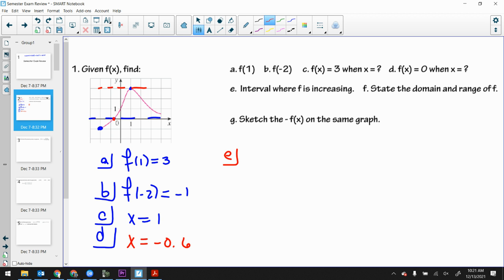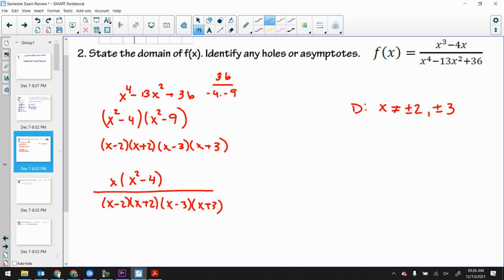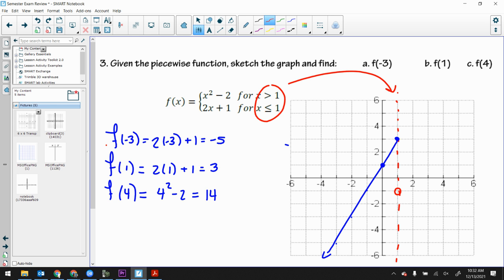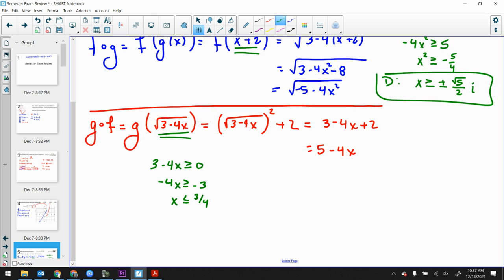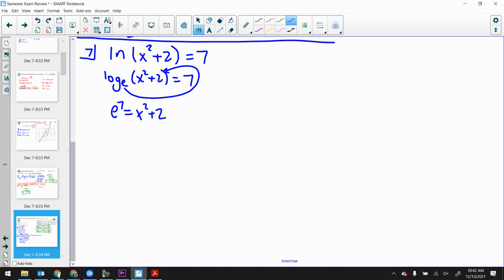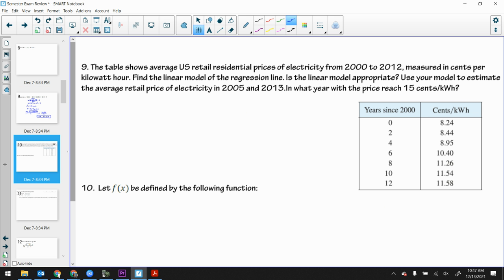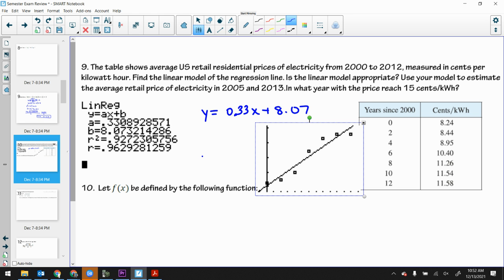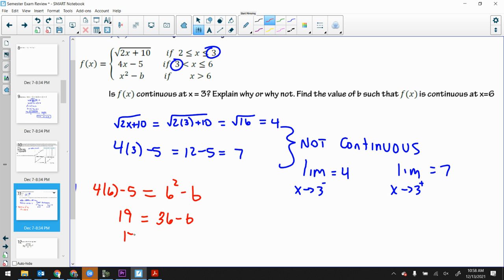Calculus: Exam Review Day 1